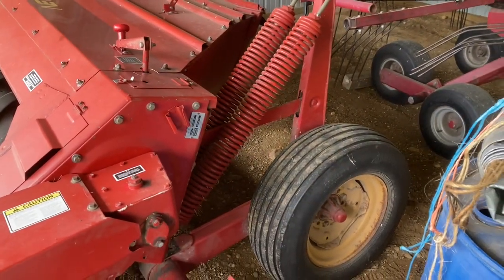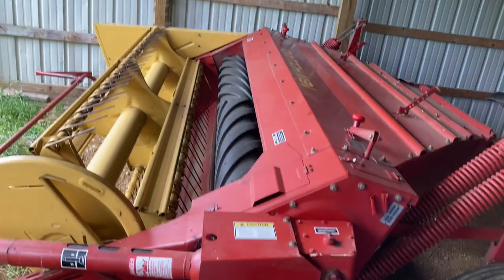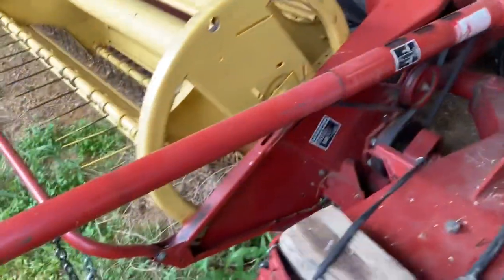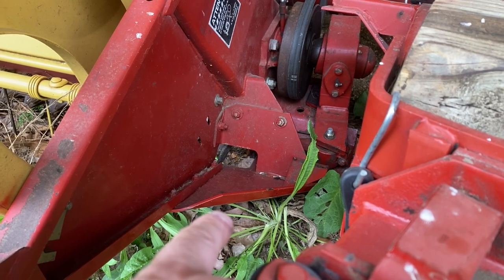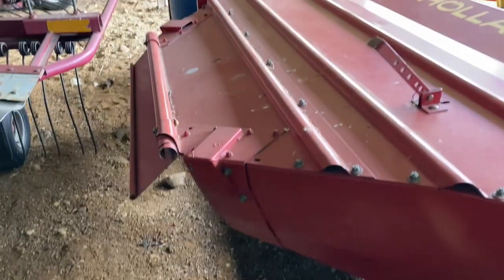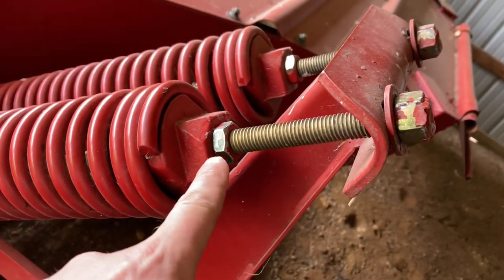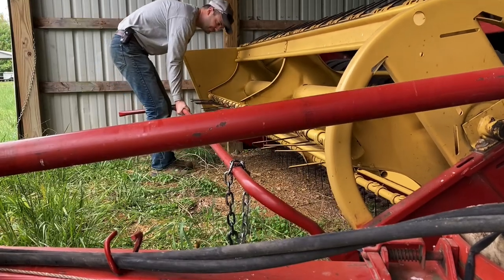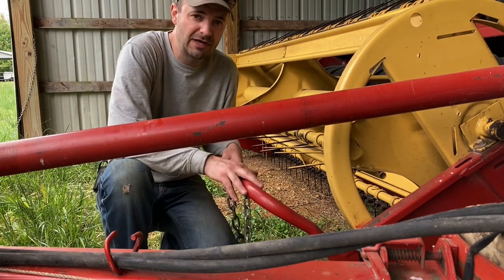Adjusting your haybine header floatation springs!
In today’s episode I demonstrate how to adjust the flotation springs on your Haybine to achieve the proper flotation of the header. This method will work for 469, 477, 479, 488-type haybines.

The header should require only 50-70 lb force to lift it when it is rest completely on the ground.